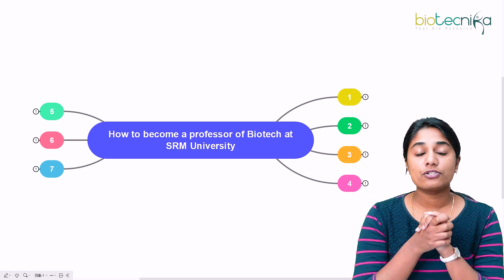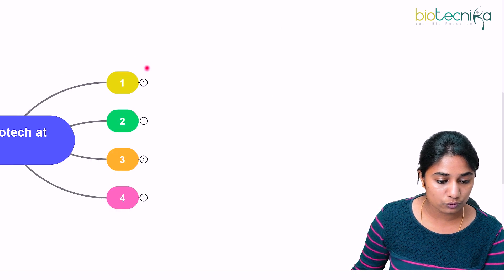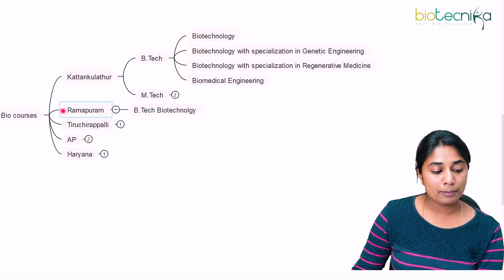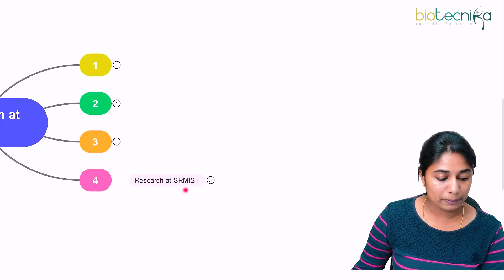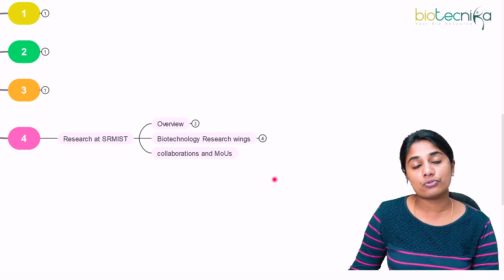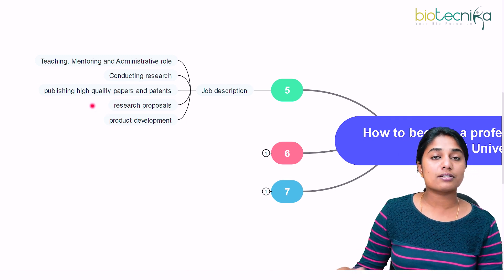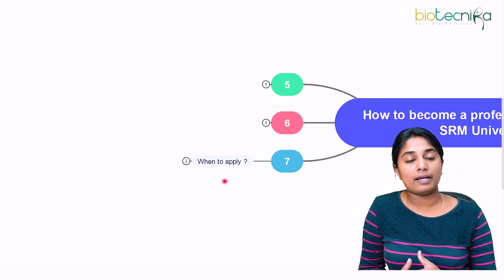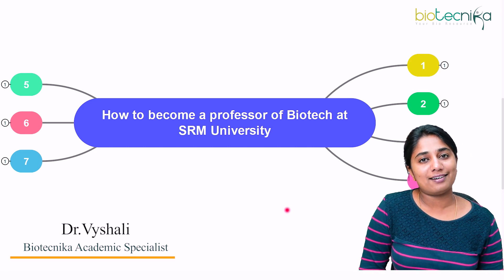How to Become a Biotech Professor at SRM University?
🎯 Lakshya Batch Admissions Open + Get Scholarships Worth Rs. 1.5 Lakhs